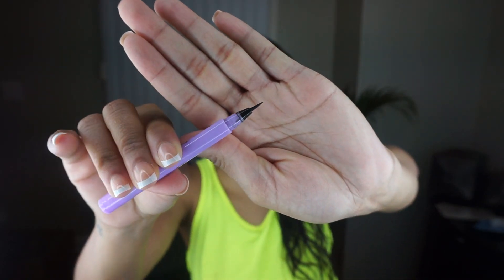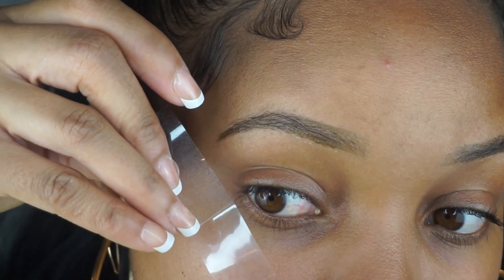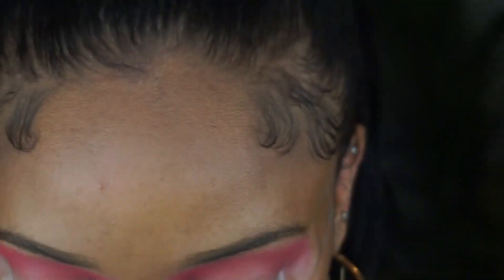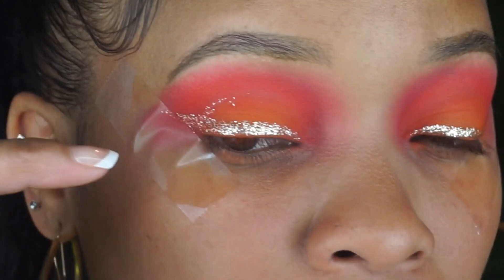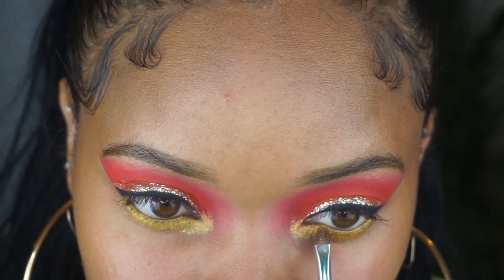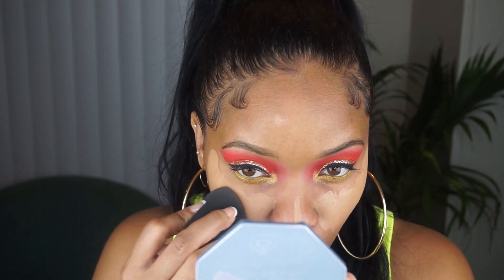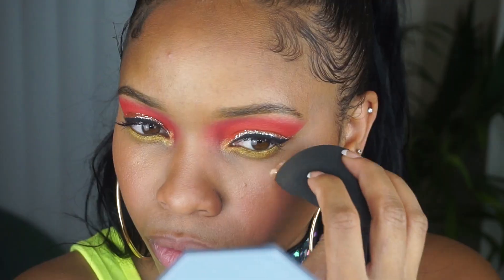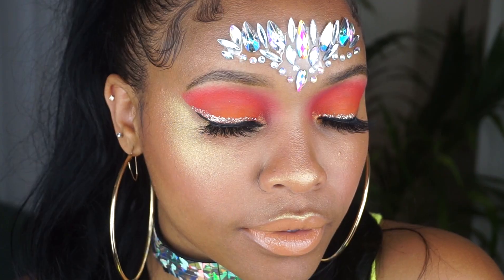HOT FIRE - Makeup Tutorial - festival series pt. 1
FACE JEWELS FROM AMAZON
6 Sets Women Mermaid Face Gems

BH COSMETICS
Take Me Back To Brazil Palette

JUVIA'S PLACE
The Zulu Eyeshadow Palette